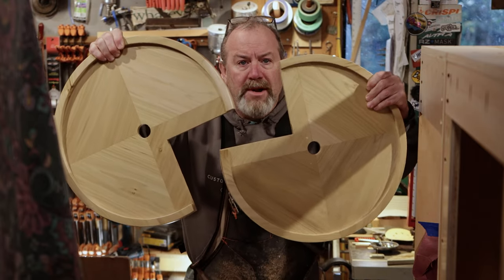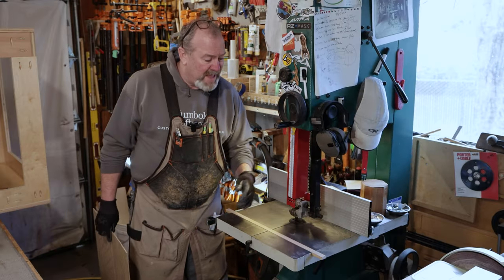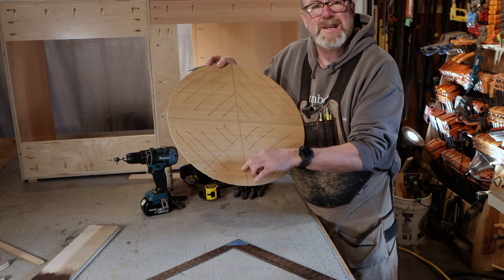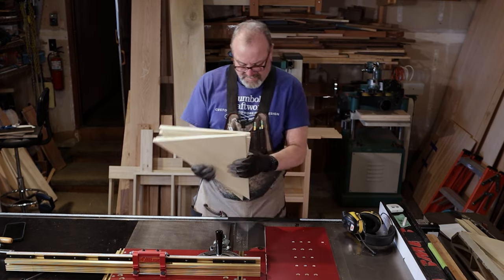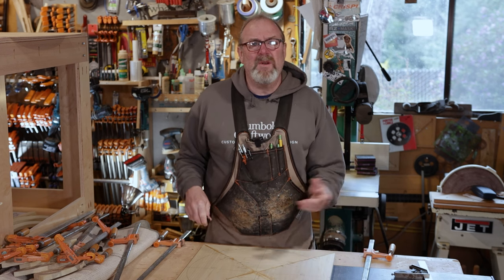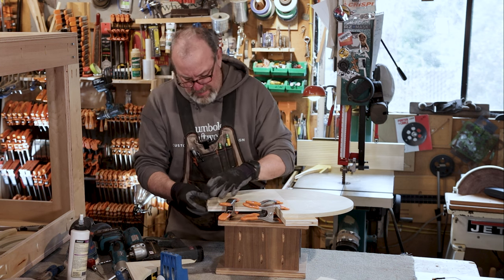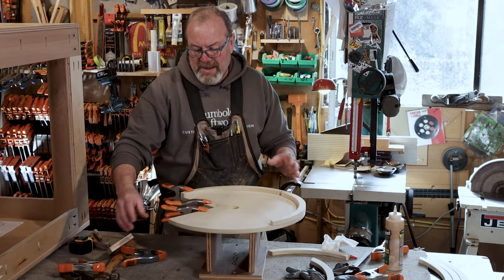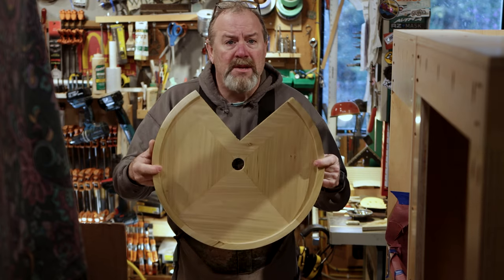Fixing The Backorder Blues🥺 A Custom Lazy Susan Build 😀 1 Template 3 Jigs & 3 Days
Couldn't Find The Right Sized Lazy Susan For A Custom Kitchen Build. Everything That I Found Was Backordered. After An Hour Of Searching For The Hardware I Found 1 Company That Had just The Hardware But It Wasn't Made For The Pie Cut Lazy Susan Tray's I Need But I Bought It Anyways. And The Rest As They Say Is History 😀👍 And Recorded On This Video. So You'll Get to See From Start It Finish How To Build your own Custom Lazy Susan Wood Trays.  Enjoy !!! And As Always !!!

Check Out Mr. Kevin on The Inter-Webs Below